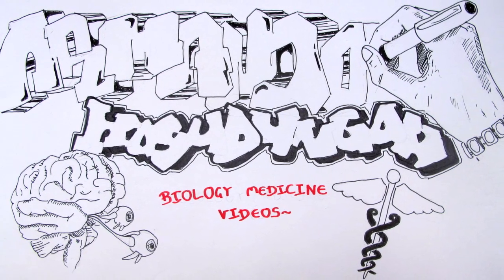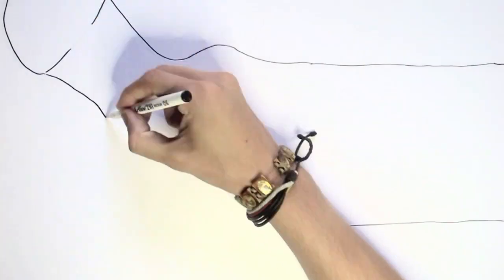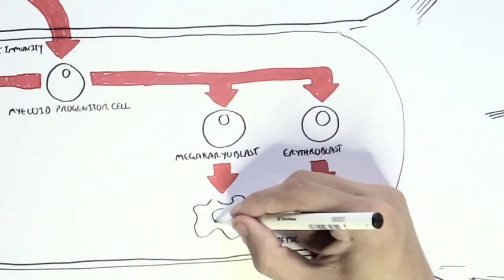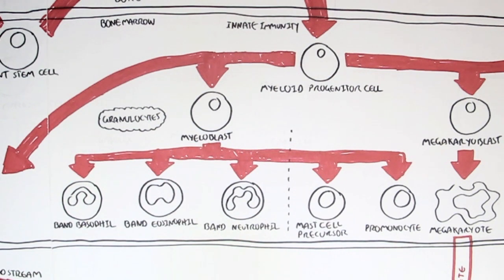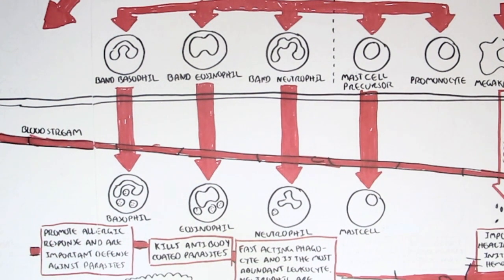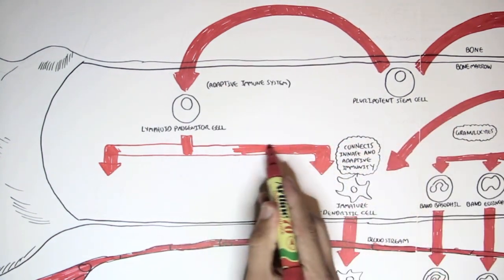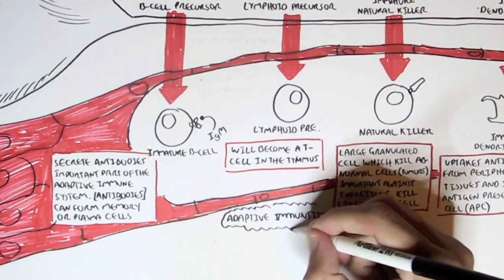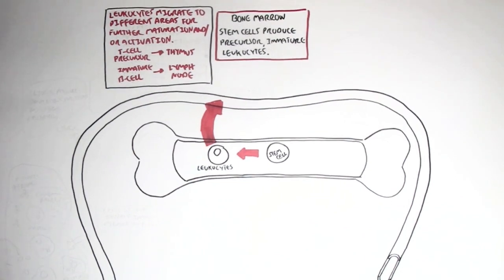Immunology Map - Immune Cells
Introduction to the immune cells.